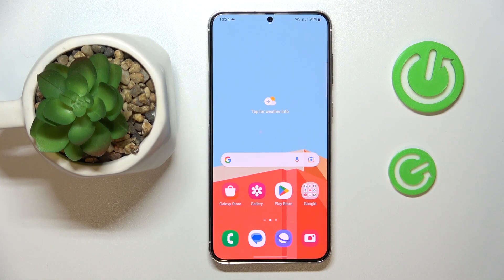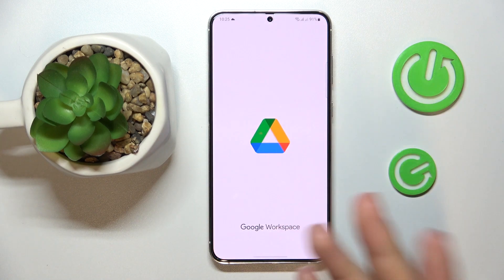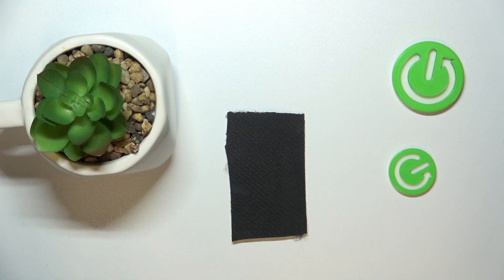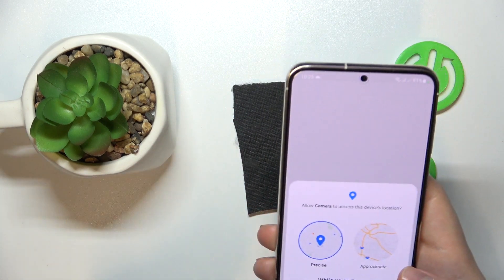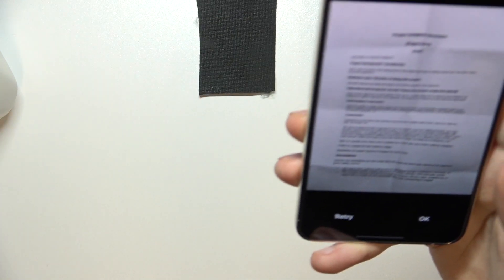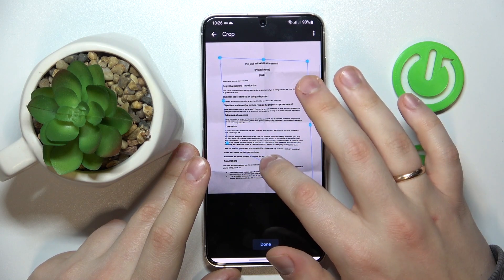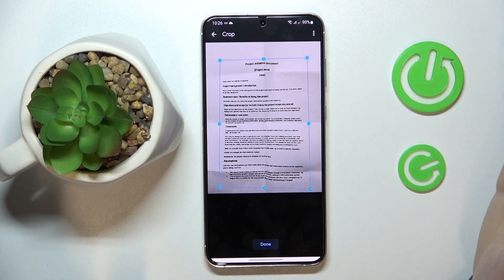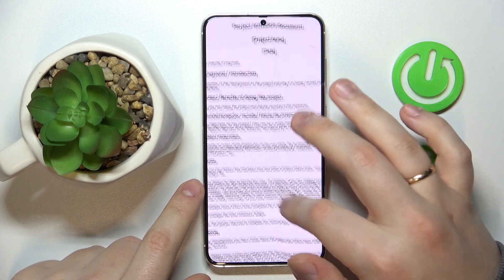How to Scan a Document and Save it as PDF on Samsung Galaxy S23+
Find out more about Samsung Galaxy S23+:
Greetings to all. The following video demonstrates how to scan a document and save it as a PDF on your Samsung Galaxy S23+. Our experts will help you scan a document and adjust it to your preferences. After that, we'll demonstrate how to save it as a PDF. We appreciate your time with us. If you want to know more about your Samsung Galaxy S23+, visit our YouTube channel.

How to save a document in PDF format in Samsung Galaxy S23+? How to scan a document on Samsung Galaxy S23+? How to make a PDF on Samsung Galaxy S23+? How to crop a scanned document in Samsung Galaxy S23+?